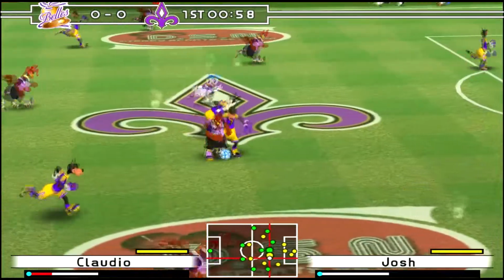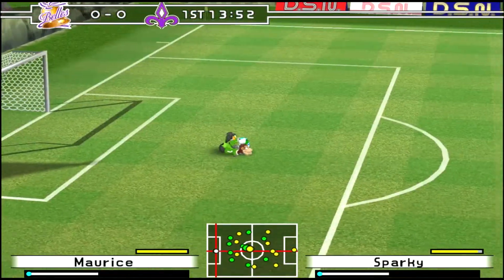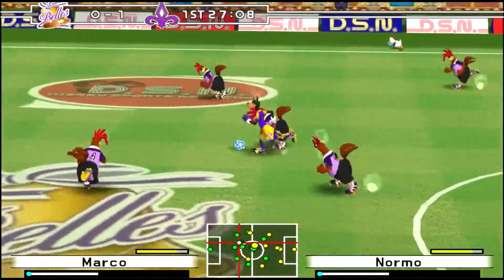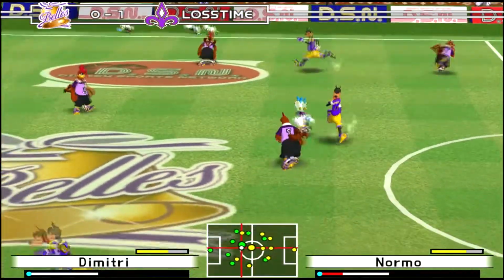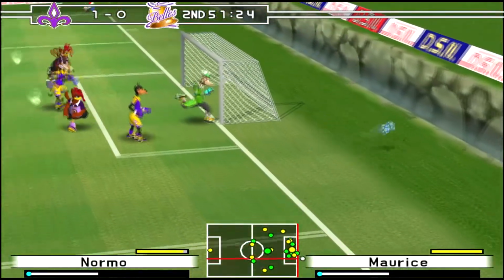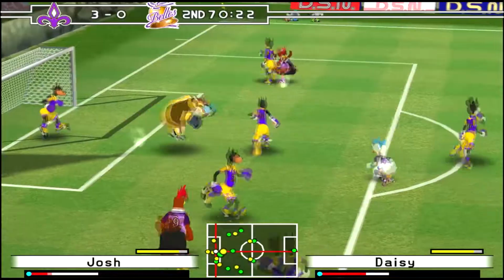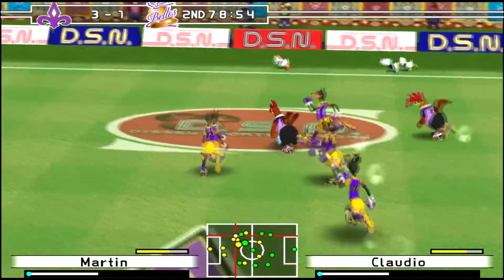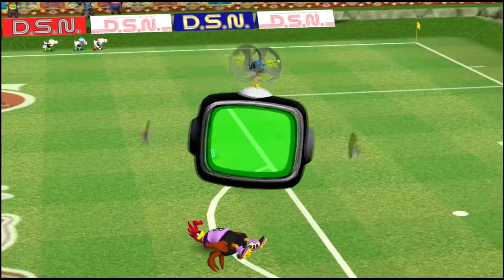Disney Sports Cup (Disney Sports Soccer) Imperials vs Belles [Quarter Finals 1/4]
Hello All, and welcome to the Disney Sports Cup Quarter Finals 1/4, Between Imperials vs Belles.